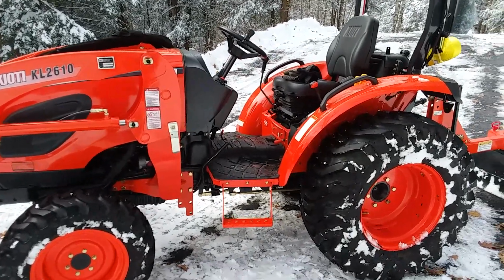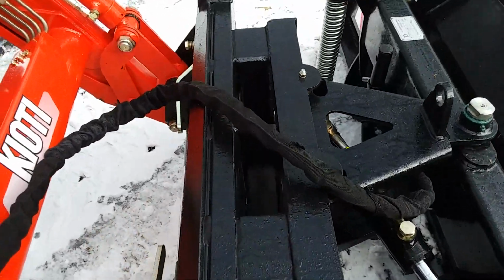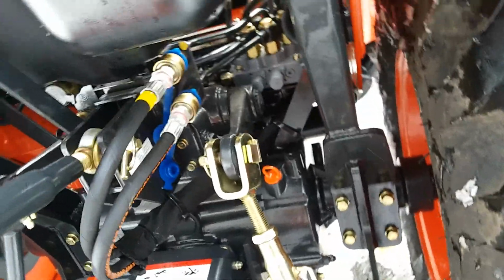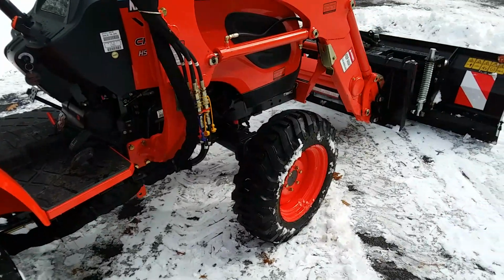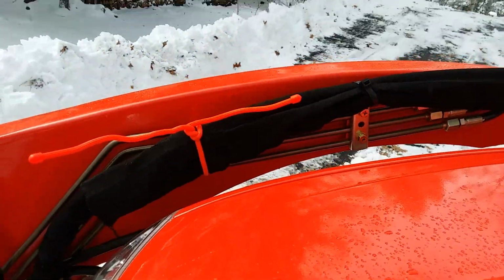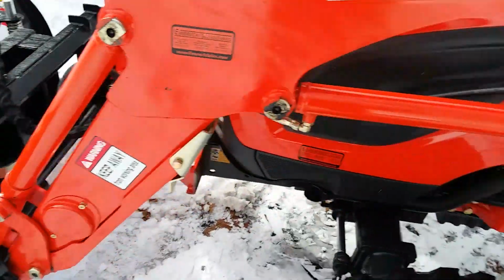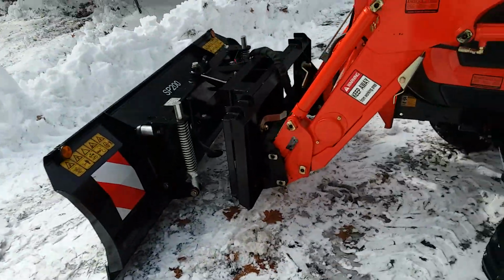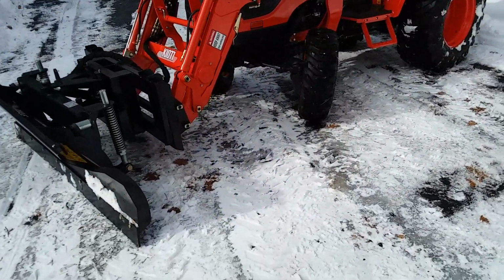Kioti CK 2610 HST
Koti Ck 2610 with Titan Sp 200 snow plow